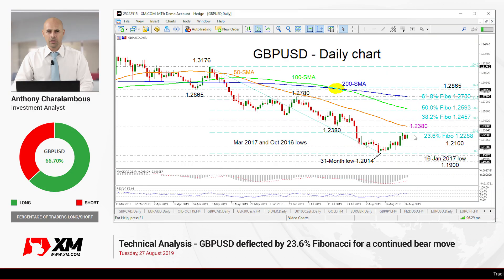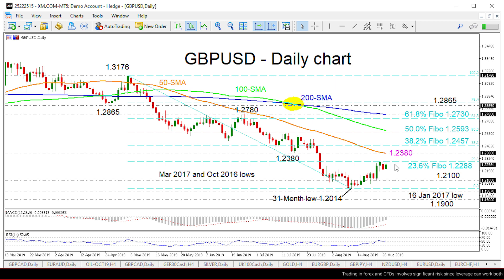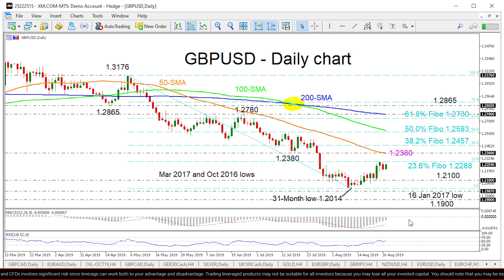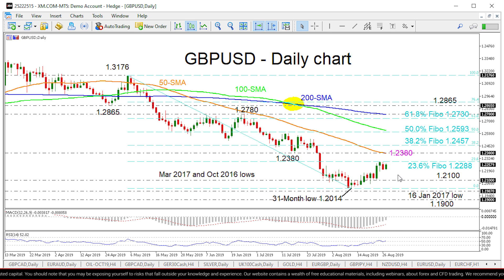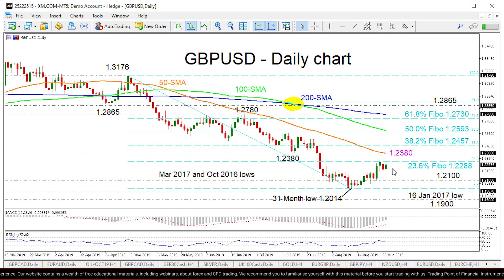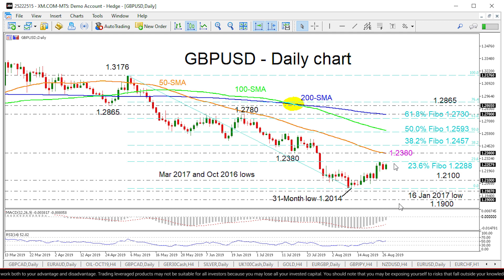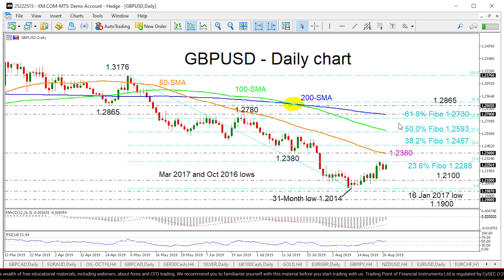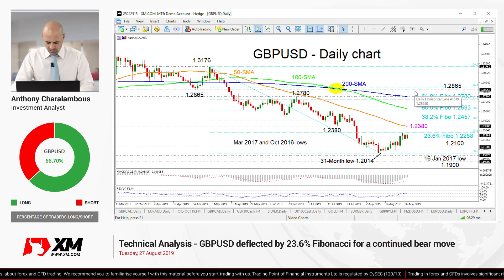Technical Analysis: 27/08/2019 - GBPUSD deflected by 23.6% Fibonacci for a continued bear move